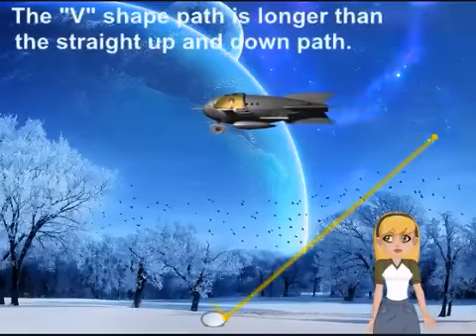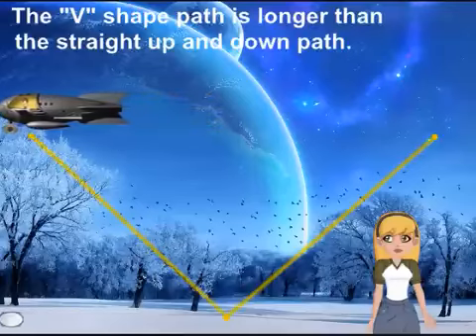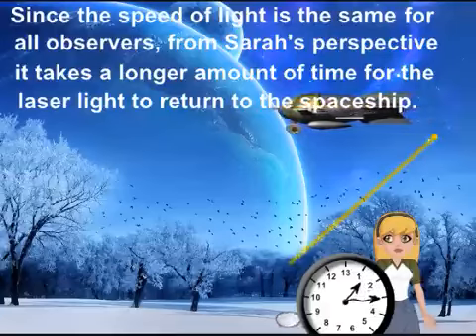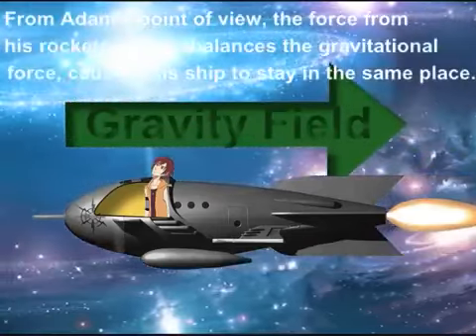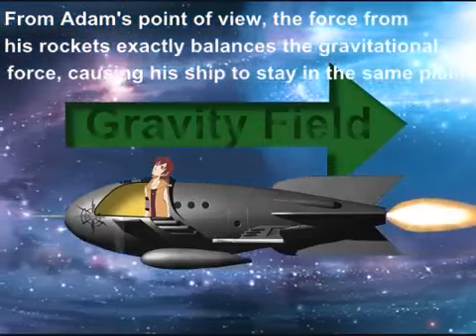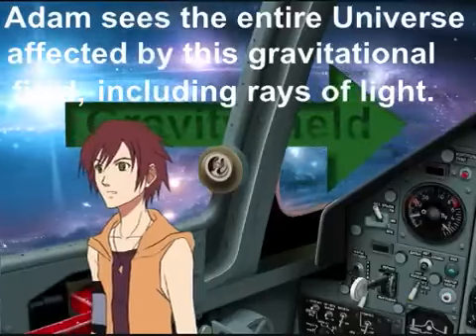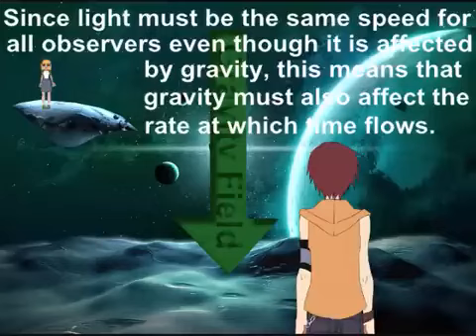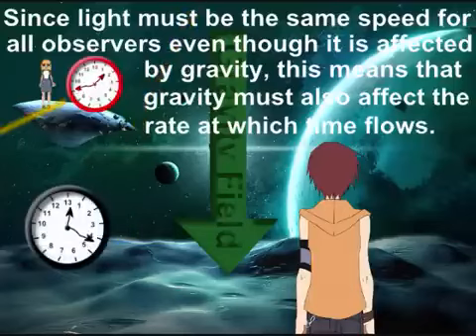Albert Einstein's Theory of Relativity